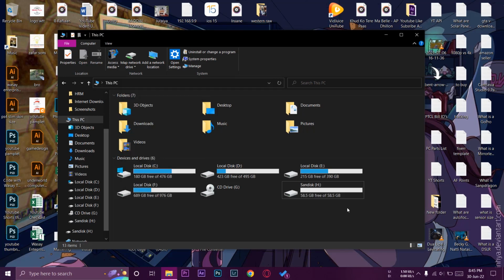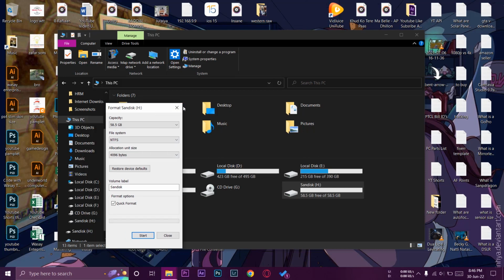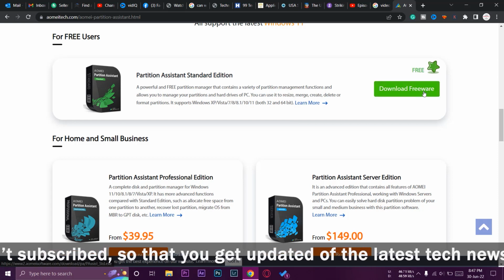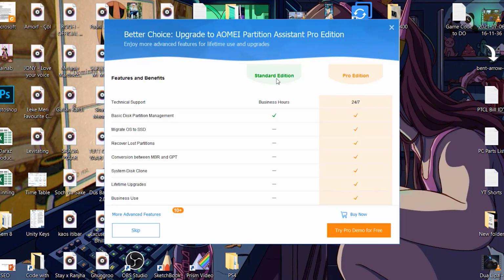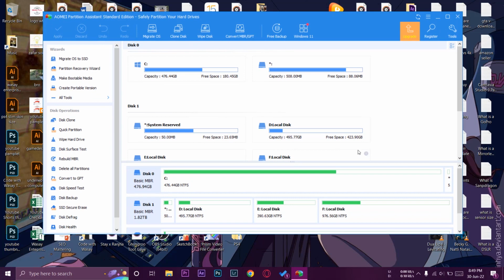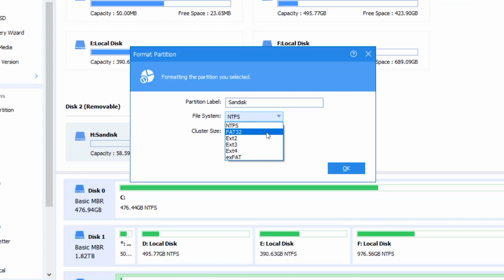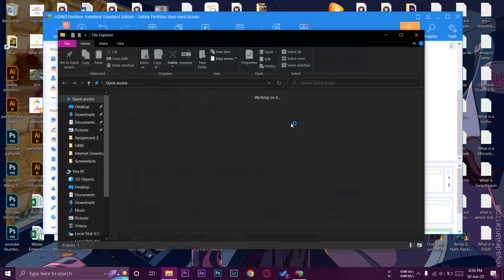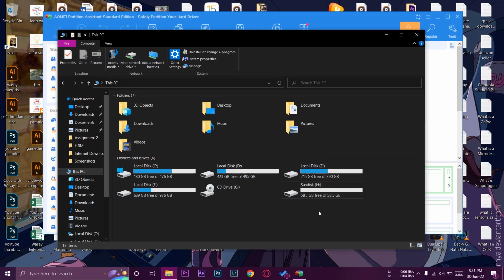USB Not Formatting in FAT32 | FAT32 Format Not Showing FIX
USB Not Formatting in FAT32
FAT32 Format Not Showing FIX

🔧 Gear that I use:
🔨 Primary Camera:   Sony a6400
🔨 Lens:   Sony 16-50mm kit lens
🔨 Secondary Camera:   iPhone 12 Pro
🔨 Microphone:   Boya by-mm1

⏱ Timestamps
 00:00  Intro
 00:33  The Problem
 00:55  Why FAT32?
 01:25  Needed Software
 02:25  Install Software
 03:43  Format in FAT32
 05:16  Lets Check
 05:35  Outro
tags
USB,
USB format,
USB fat32 format,
fa32 format now showing,
USB fat32